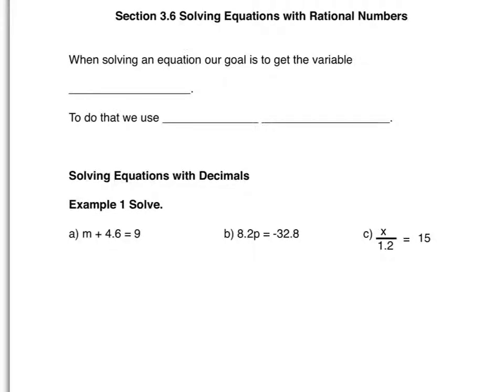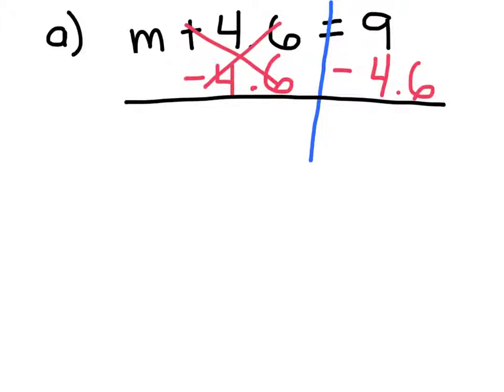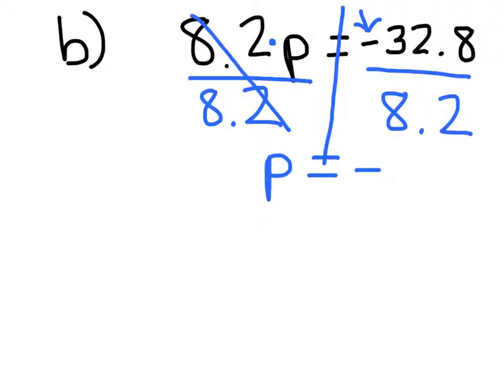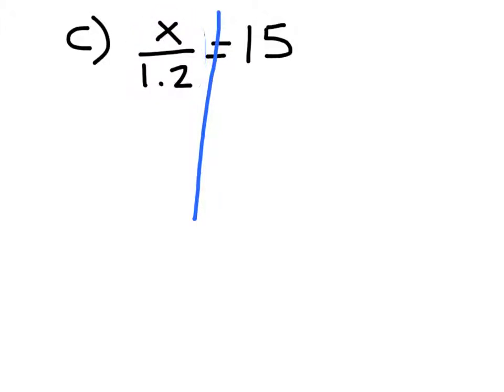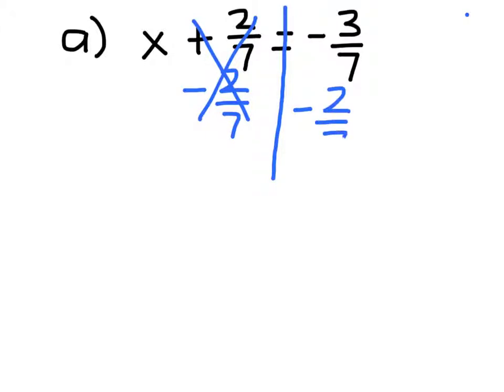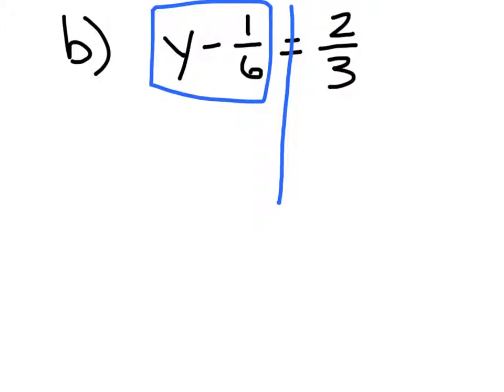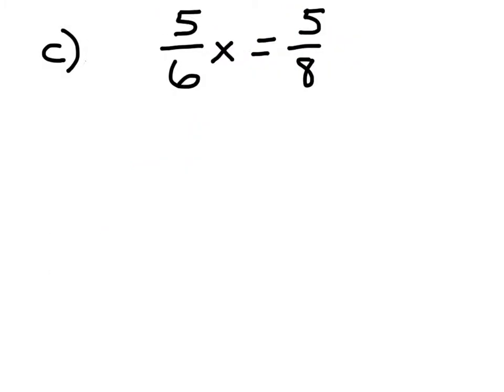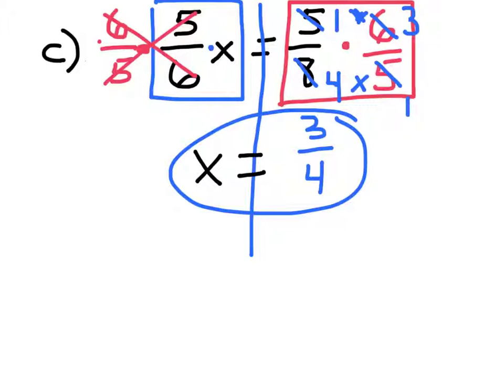Loup City 3-6 Pre-Algebra Notes